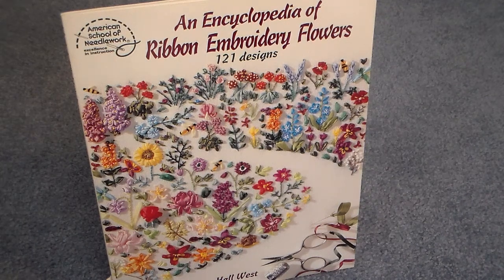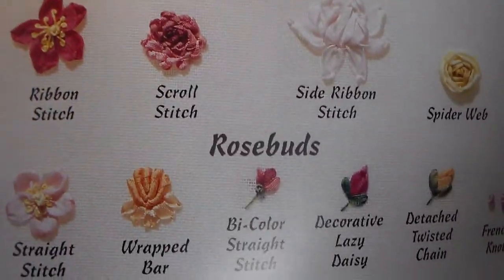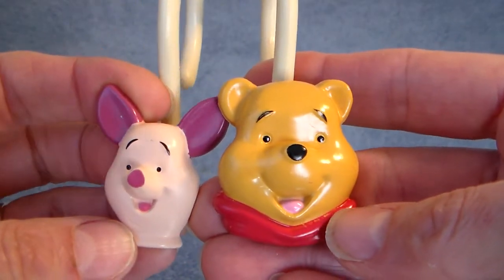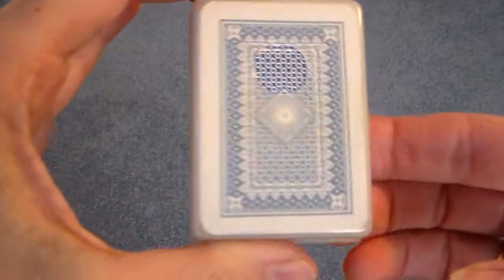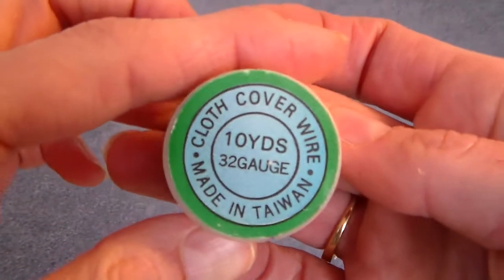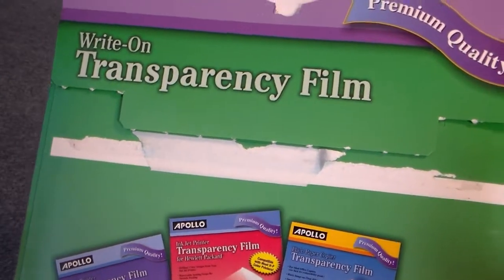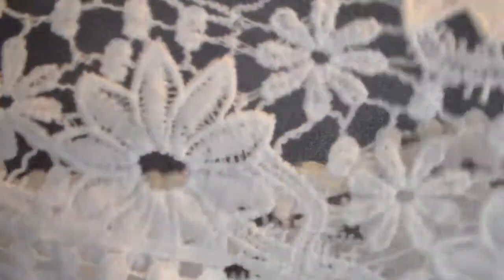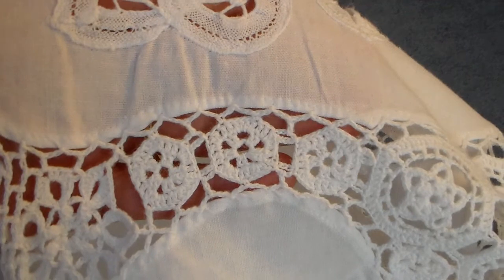Church Rummage Sale Hauling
A few items I found today.
TFW,
Julie
Sorry for my nails, it is also gardening season.